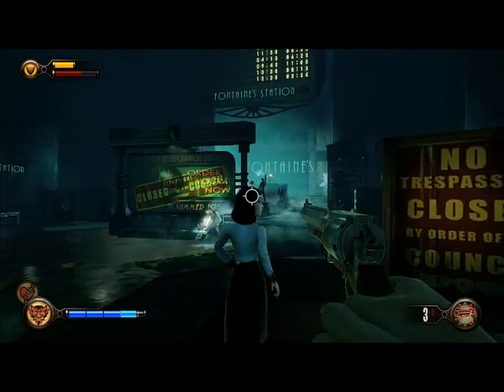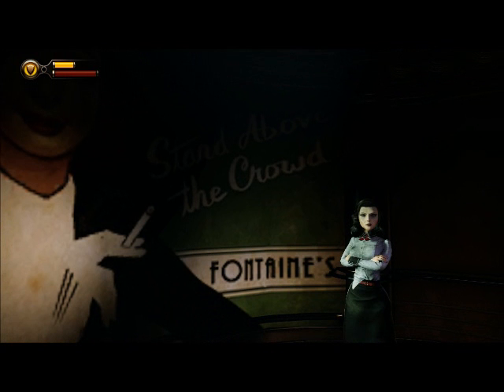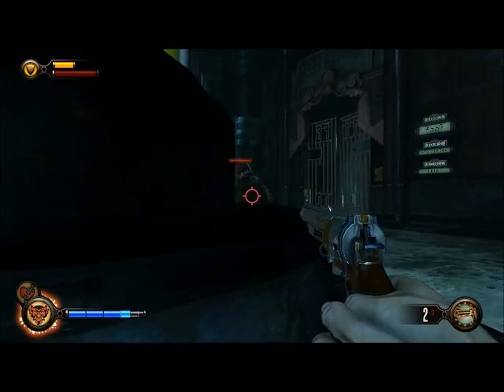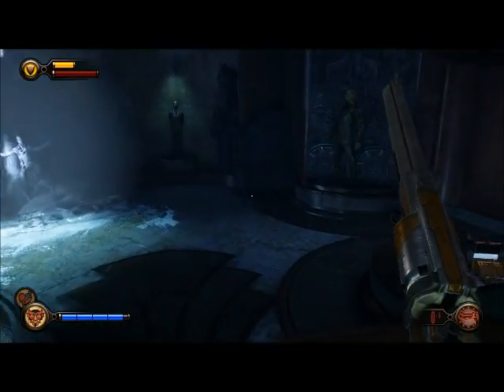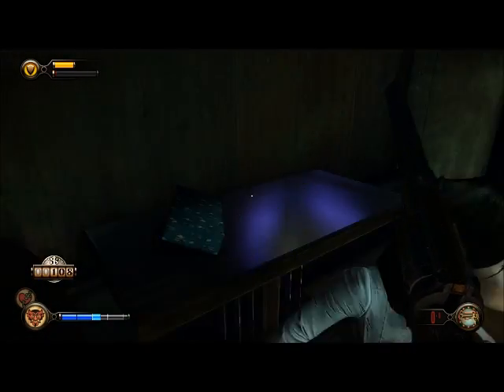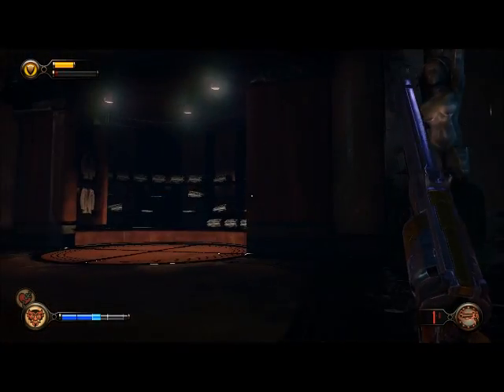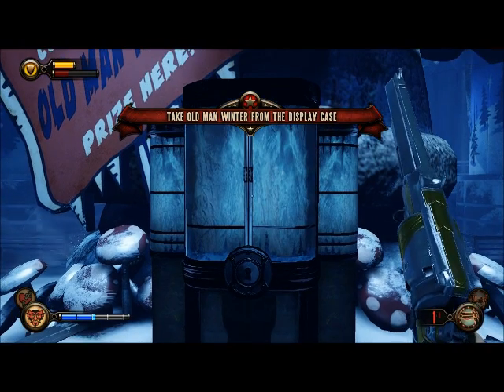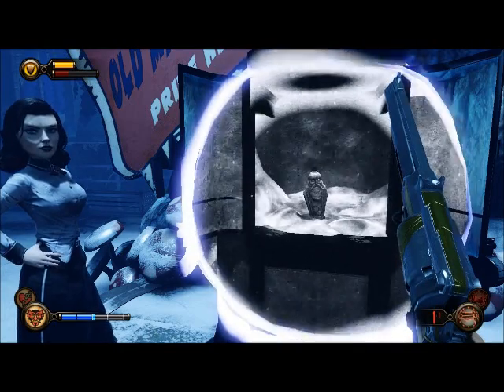Bioshock Infinite Burial at Sea Episode 1 (Part 2 Walkthrough)